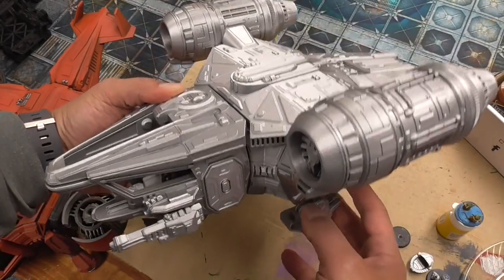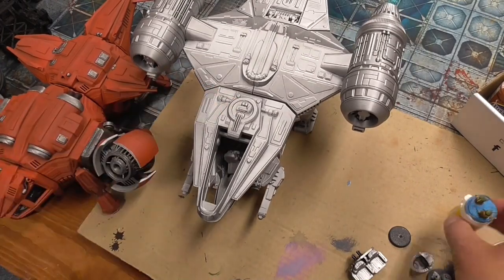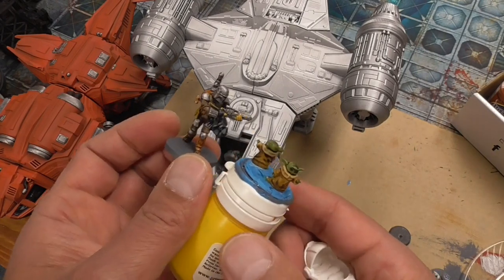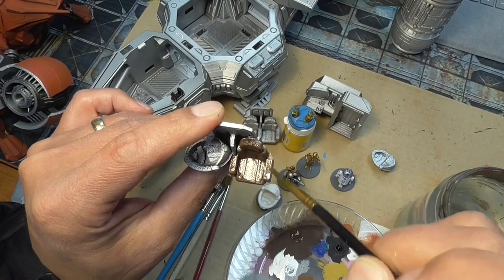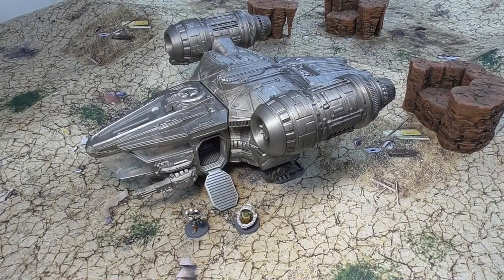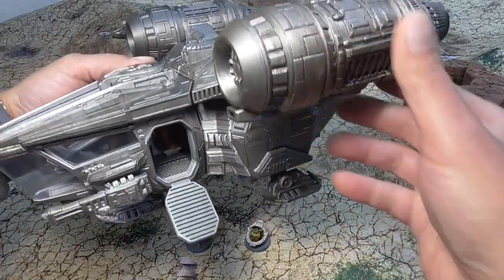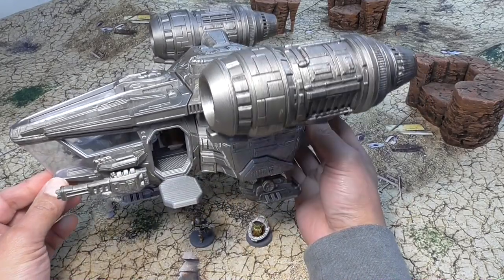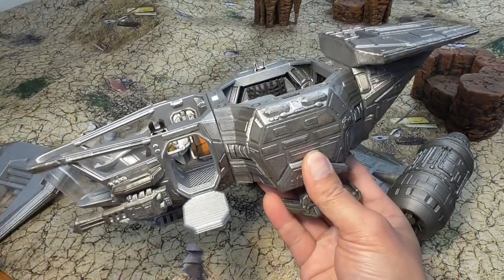Speed Paint Dragon Crest - Special Appearance by Baby Yoda!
Here's a quick video on how to paint video for the Dragon Crest.

Dragon Crest is being offered as a free file for a limited time

Boba Fett Imperial Assault mini